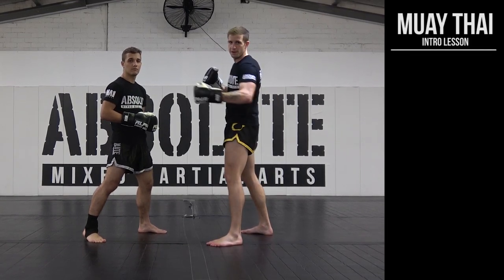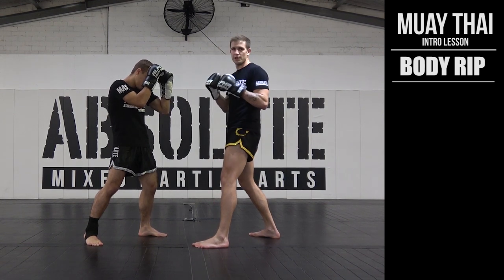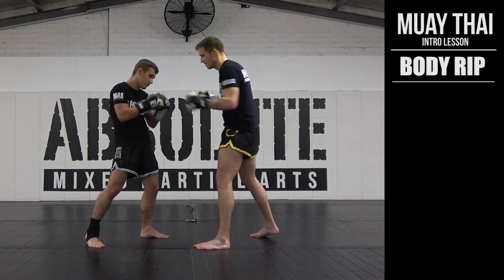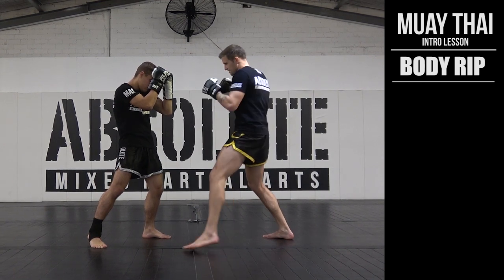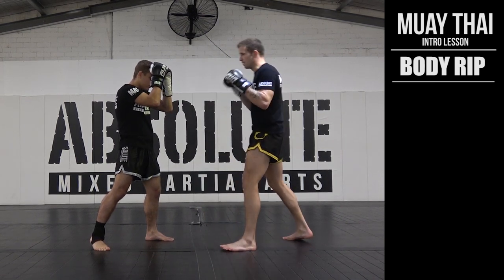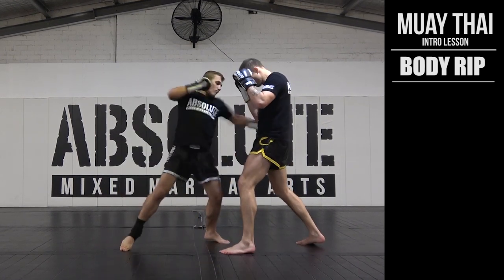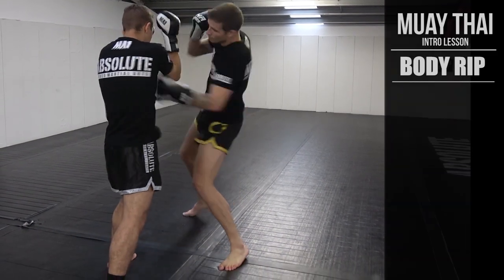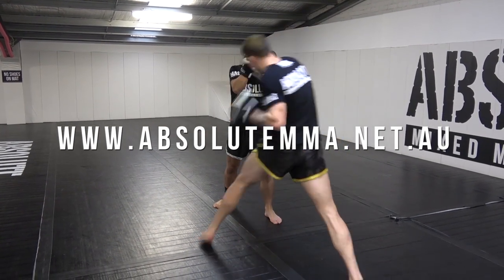Muay Thai: How to Set Up a Body Rip (Liver Shot)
World Muay Thai Federation Pro Heavyweight Champion Joe Boobyer demonstrates how to set up a body rip (liver shot) with an effective combo. Great for adding more versatility in your combinations.  The less predictable you can be the more dangerous you become.